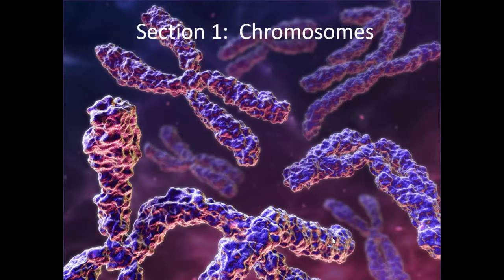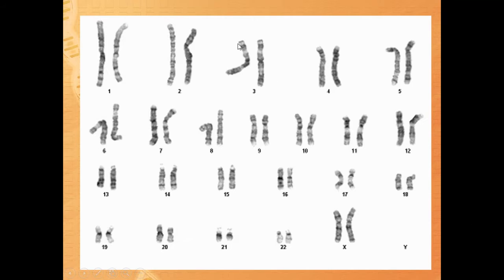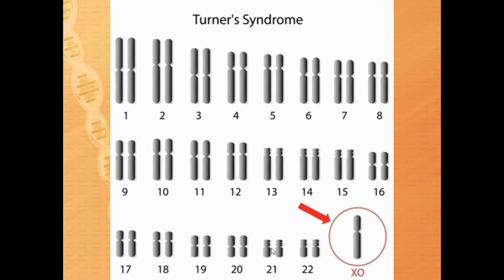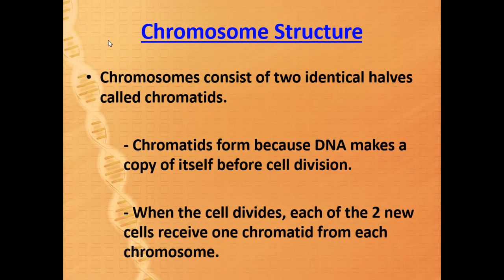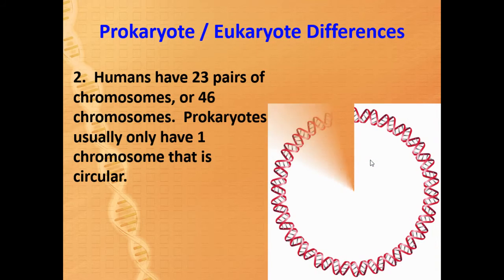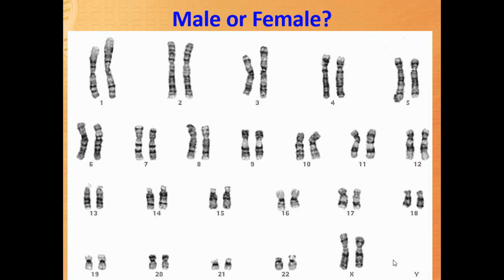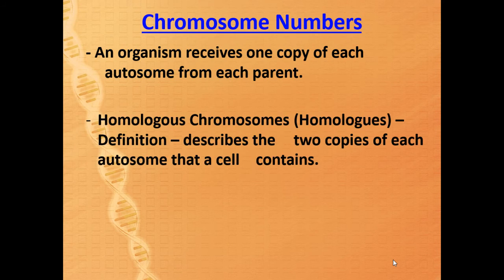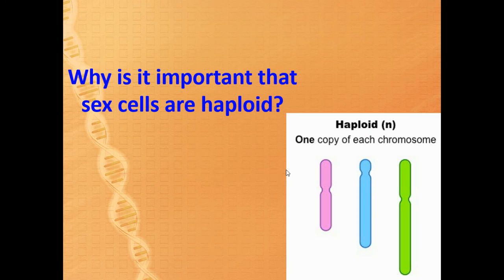8.1 Notes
Cell Division